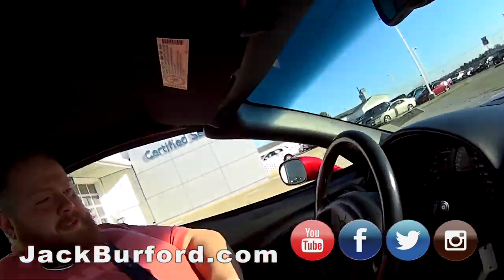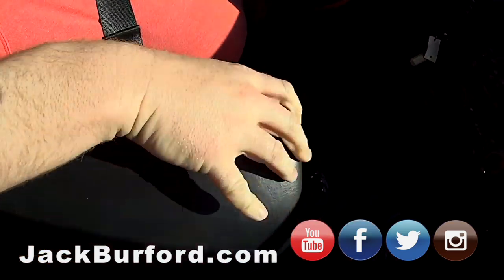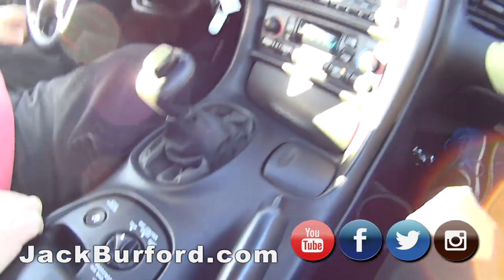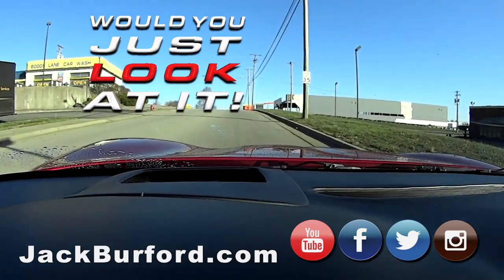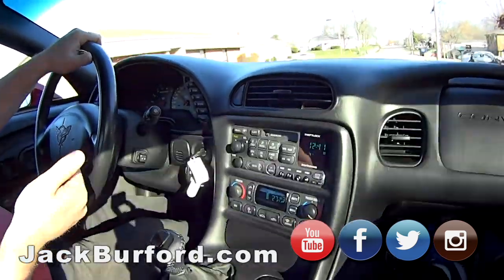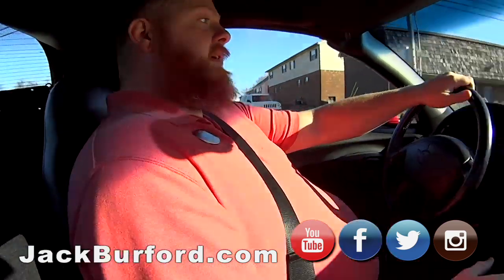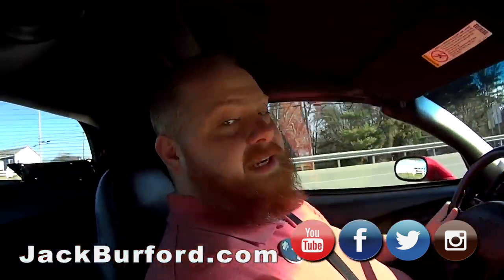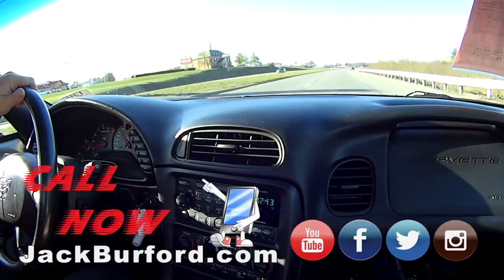2002 CHEVROLET CORVETTE 2dr Cpe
Check out this 2020 C5 Corvette!